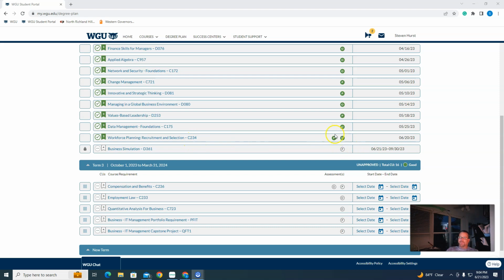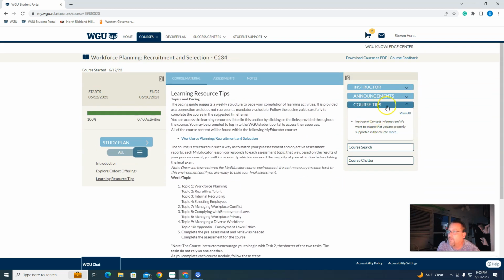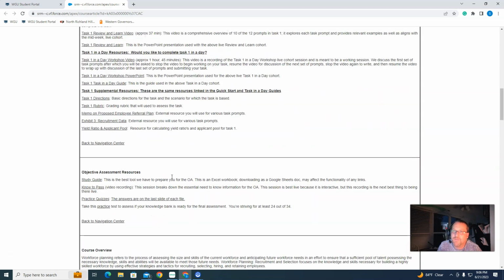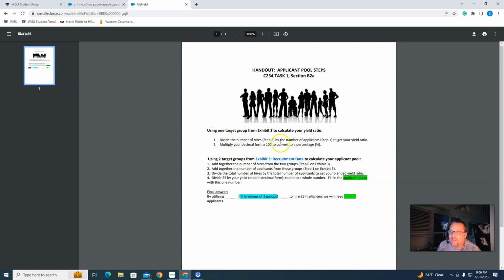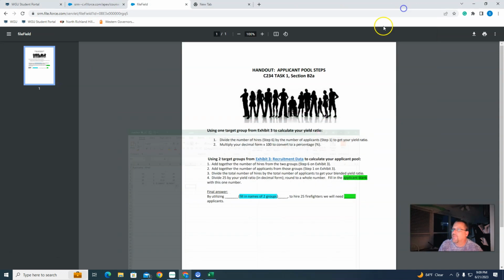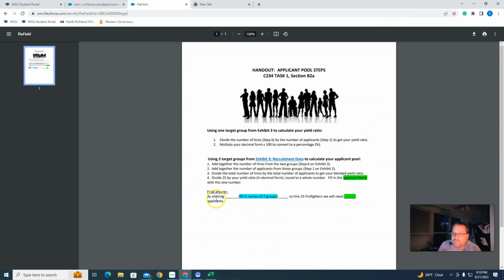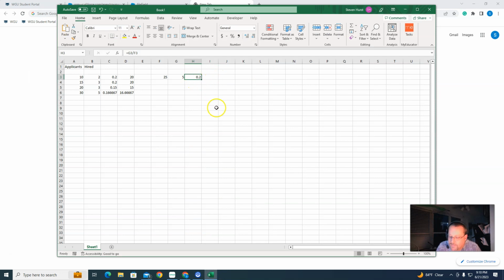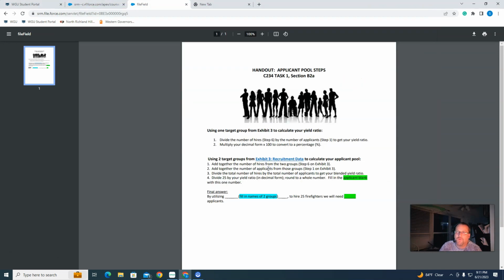C234 Workforce Planning: Recruitment and selection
This was my first class after getting back from vacation. It was very hard to get back in the swing of things and I did have a task get kicked back for not doing the math correctly. If anyone is looking to go on vacation here is a link to a great travel agent